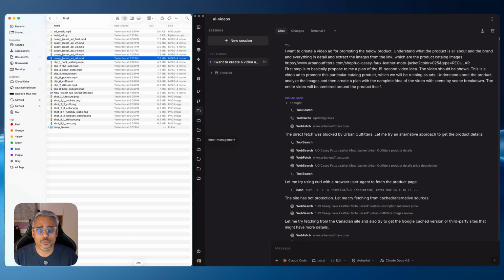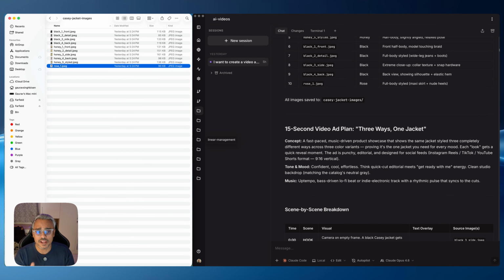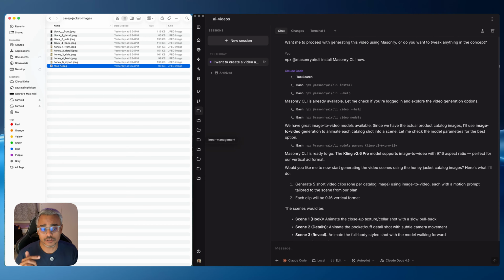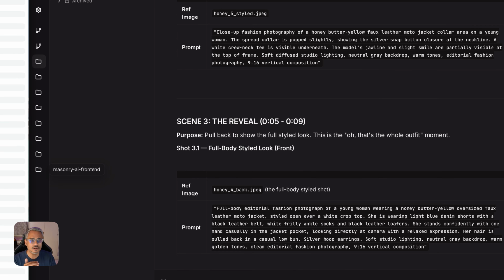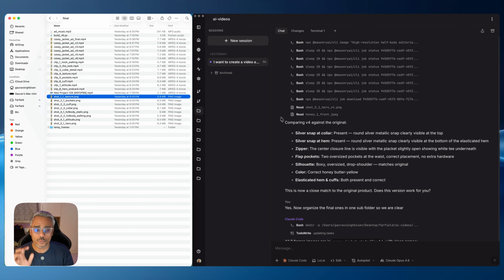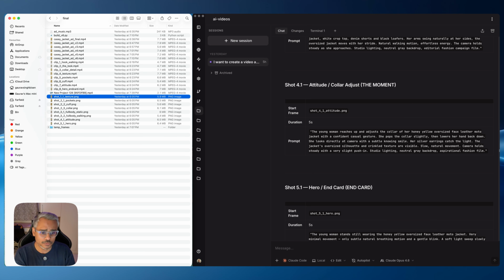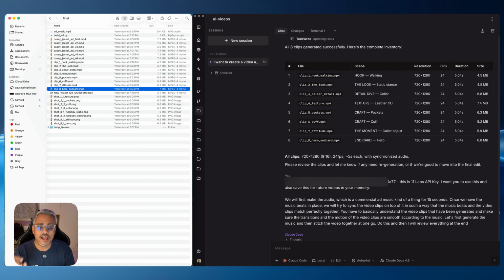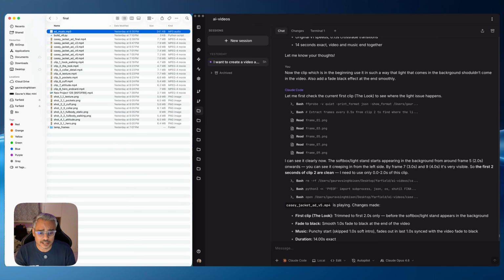Claude Code's New Video Generation Feature is INSANE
Make AI videos with Claude Code! Learn the Claude Code AI video generation process. See how Masonry AI & CLI work with Seedance & Nano Banana.

Discover how to generate images and videos using the power of Claude Code and Masonry's new CLI. This ai video tutorial demonstrates the process of creating a video ad by utilizing ai video generator capabilities. Learn about the creative ai techniques involved in ai content creation and text to video generation with this ai generated approach.

to get the command for setting up image and video generation capabilities within Claude code.